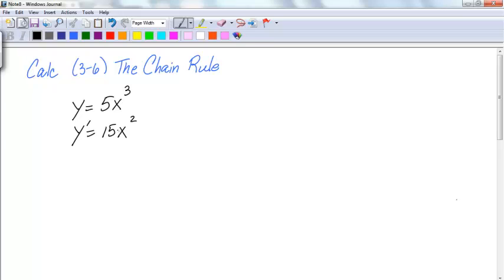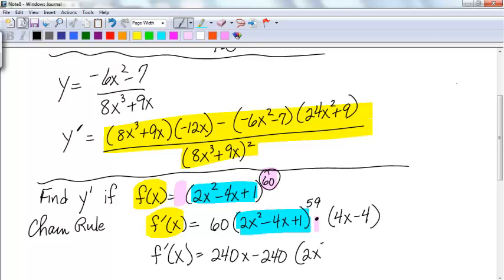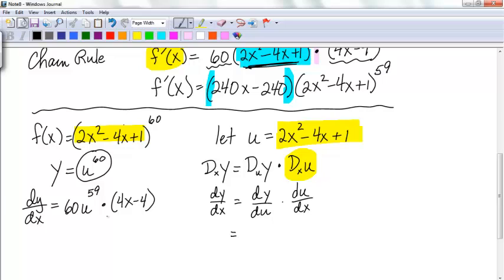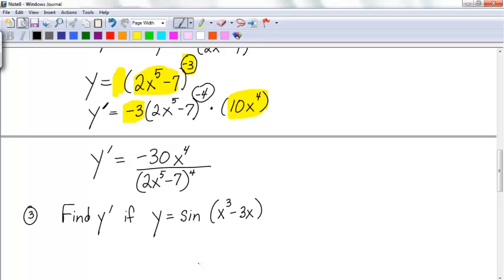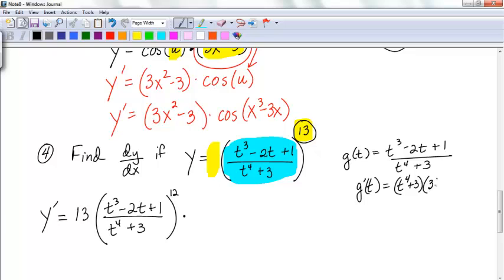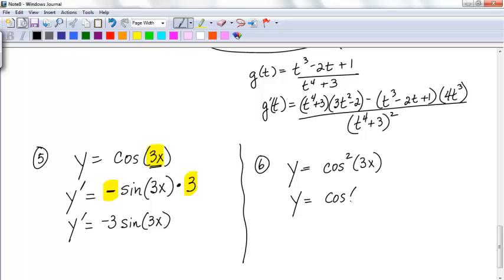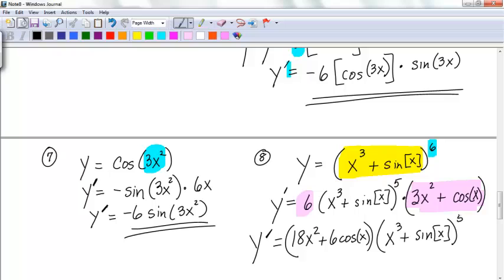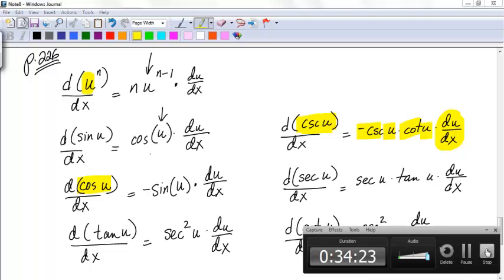CALC THE CHAIN RULE